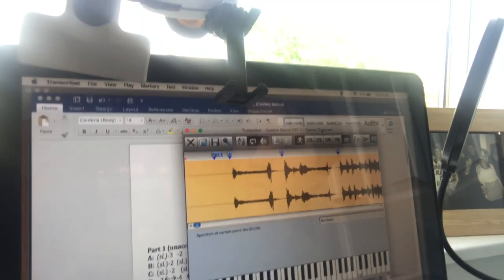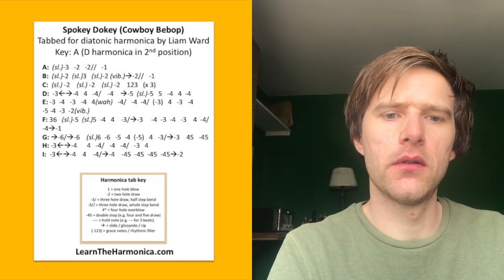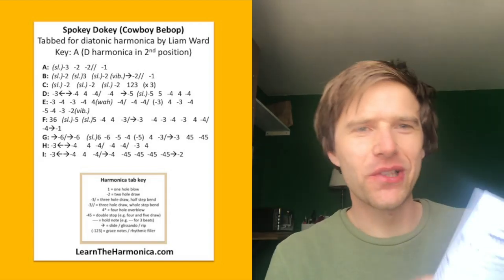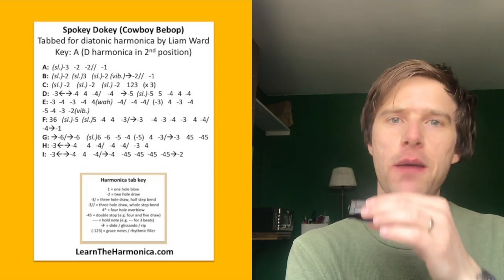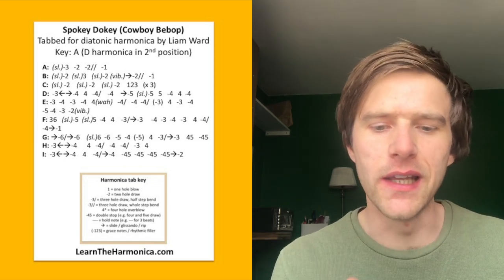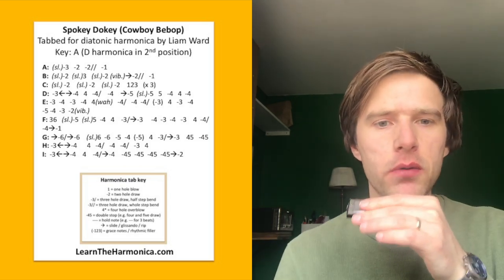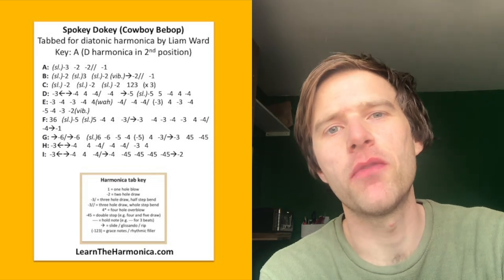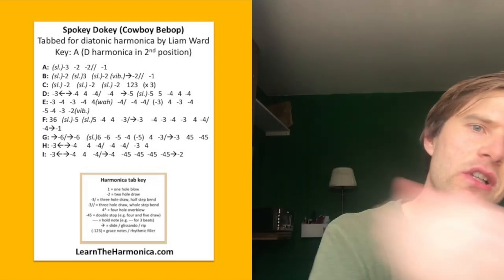How to play Spokey Dokey on blues harmonica (from Cowboy Bebop)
Spokey Dokey is a very popular song from the very popular show Cowboy Bebop, and I've had lots of requests for it over the years. I've always been too busy (and a little scared!) to tackle it, but I've finally caved, so I hope you enjoy the result!